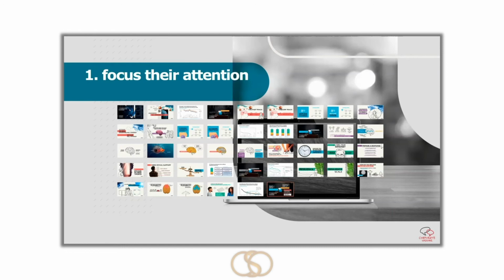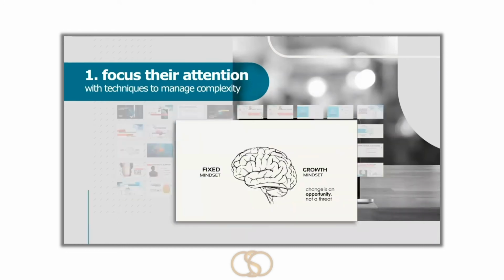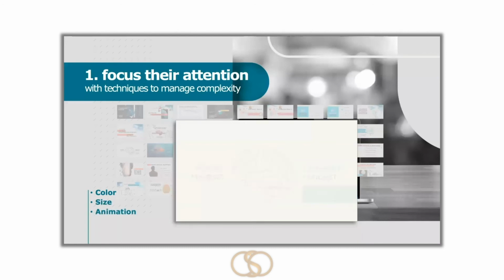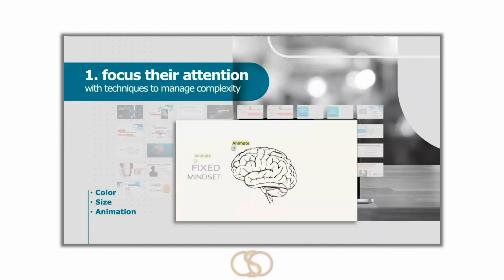How To Make The Perfect Presentation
Mark Lavender, VP Sales EMEA for Corporate Visions leads a CSO round table discussing remote selling. Mark has created a winning formula for keeping your audience engaged while you present to them. Join him in this episode of CSO Connected to glean insight on how to Master Remote Sales.

---CSO Connected---

CSO Connected is a community of Revenue Leaders, that meet up both virtually and physically. The content then is recorded and shared with our community members, on YouTube and our exclusive online CSO Connected Platform. You get access to vast amounts of articles, audio podcasts, interviews and event footage.

---CSO UK---

CSO UK hosts the brightest minds in revenue generation to discuss challenges, solutions and collaborations. Set in the beautiful locations across the UK senior executives have the opportunity to engage, mindshare and thought lead on topics incremental to driving business growth. The gathering's explore key topics such as digital transformation, process and productivity, reporting and forecasting, training and enablement and creating a sales culture for success.